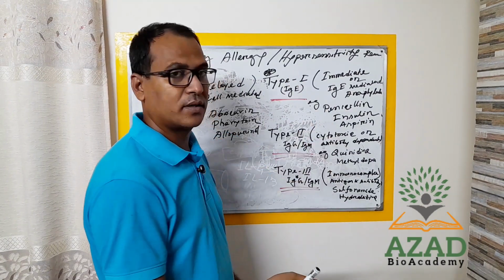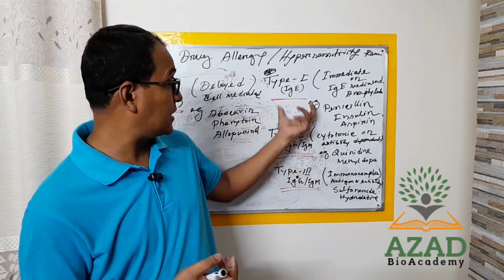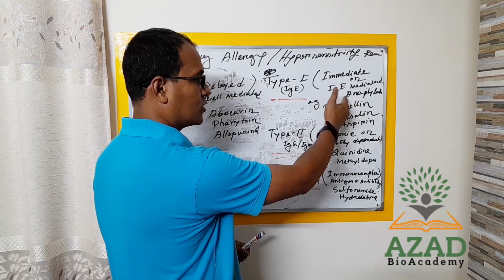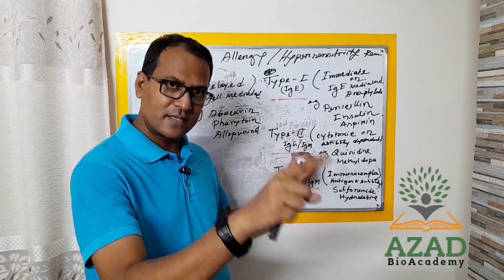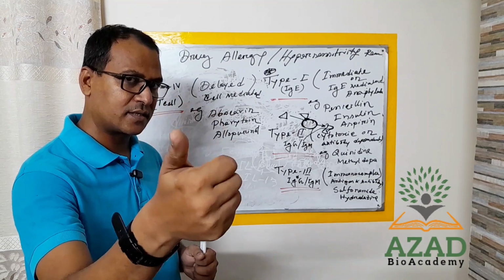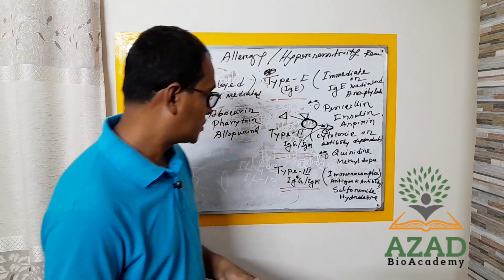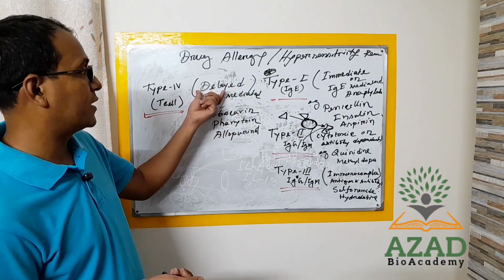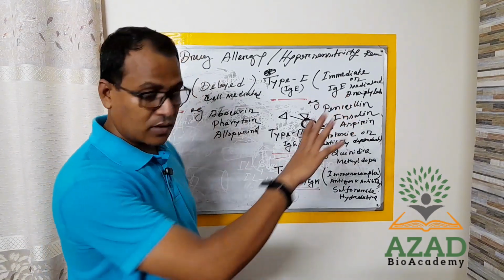Types of Drug Allergy/Drug Hypersensitivity Reactions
Drug Allergy, Hypersensitivity Reactions